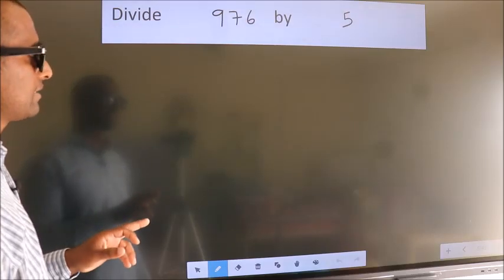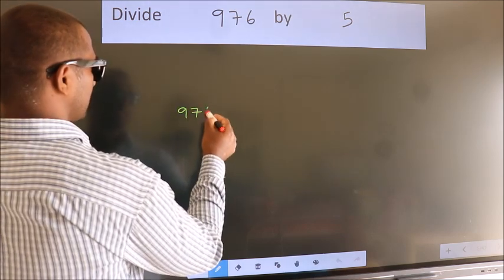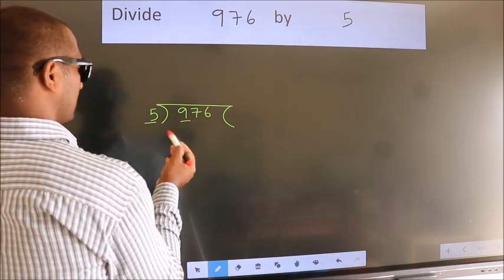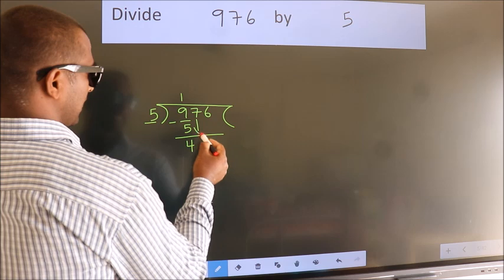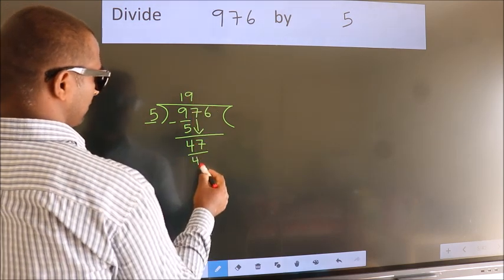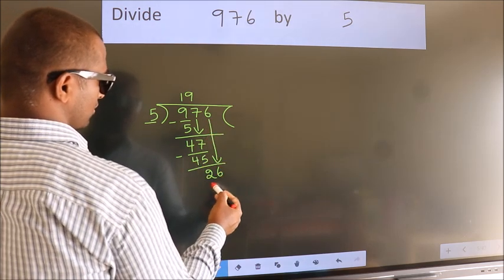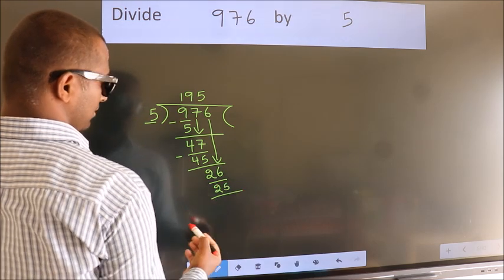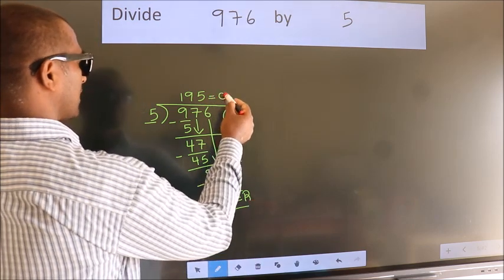Divide 976 by 5